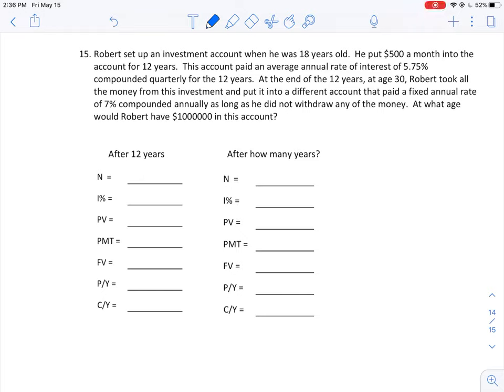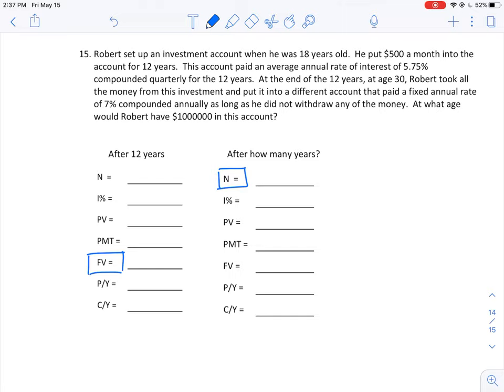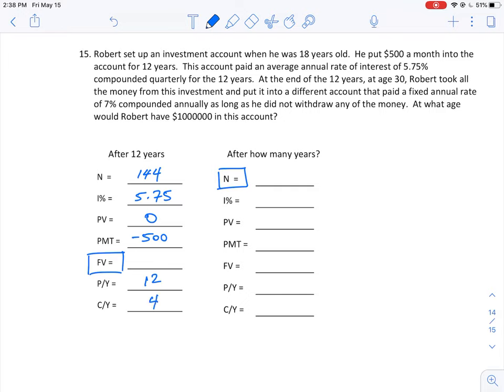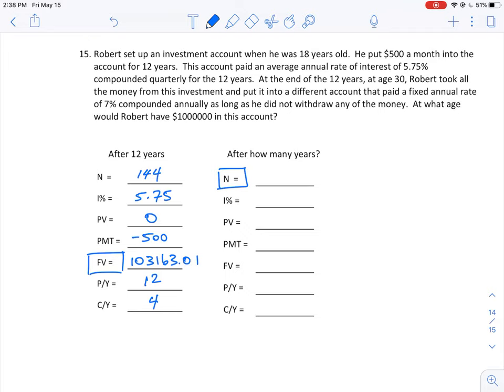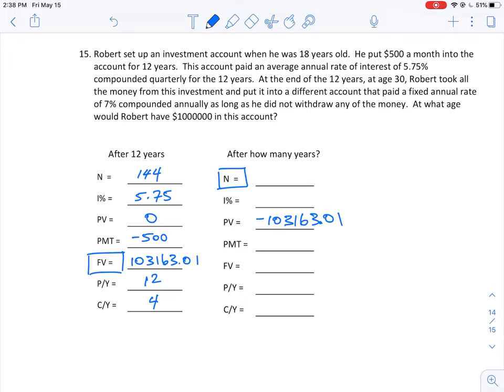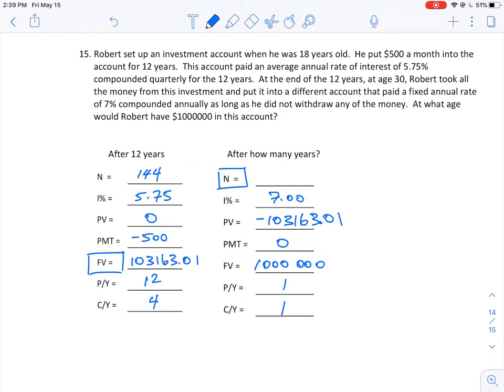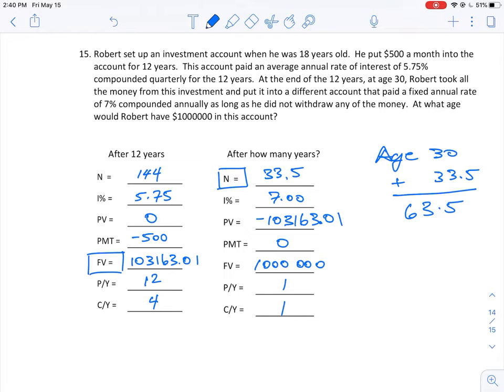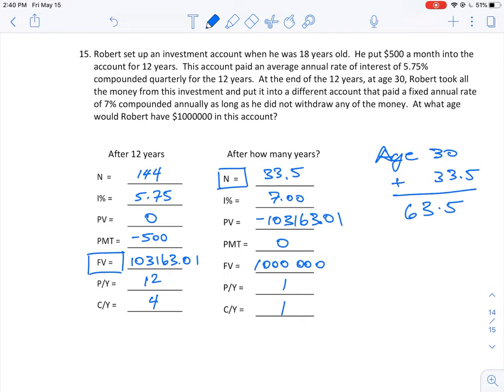FOM12 U1 Q15